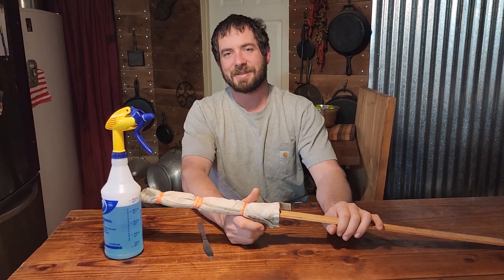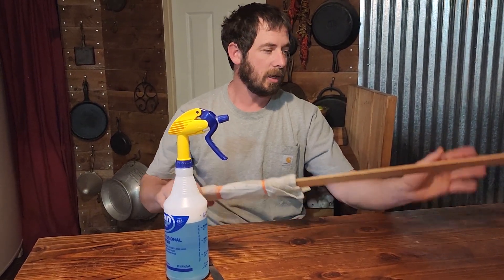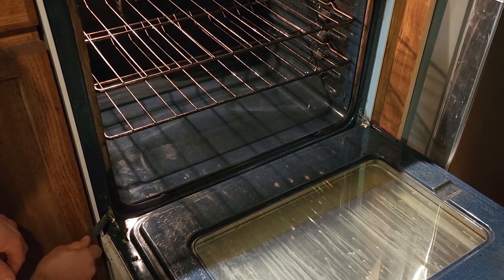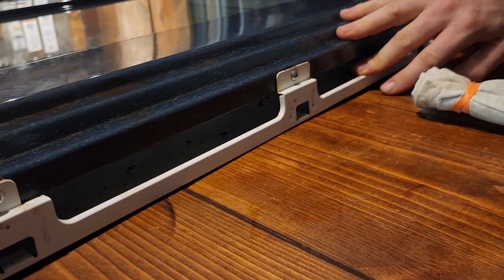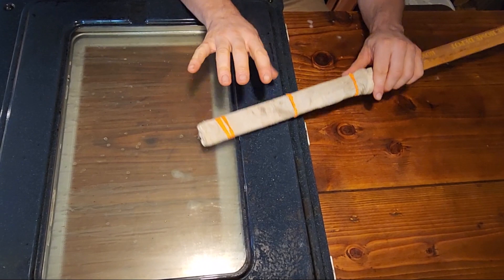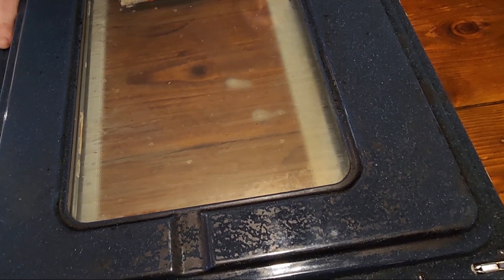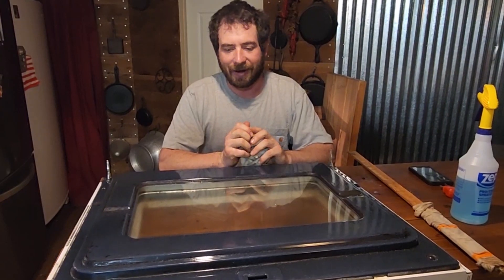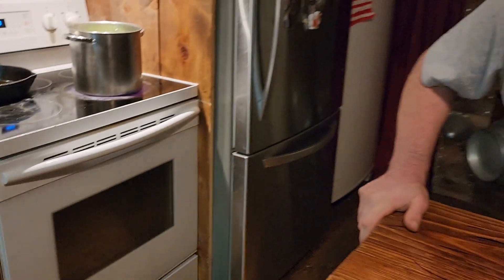Cleaning Hack! How to Clean the Inside of Your Oven Door Glass!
Learn how to clean inside your oven door glass with just 5 simple tools that you most likely have laying around your house!